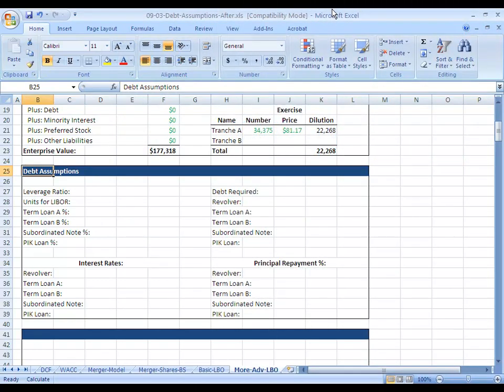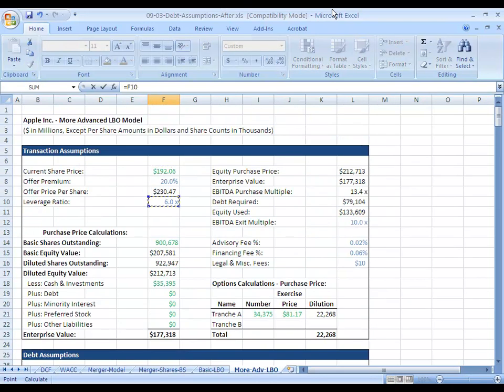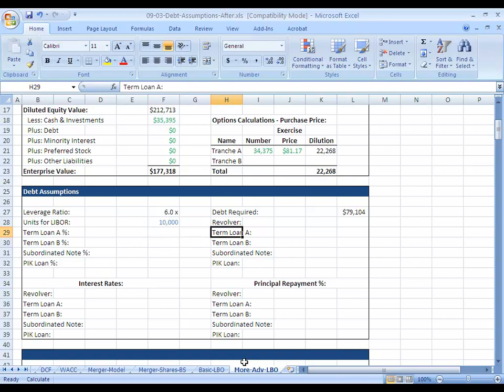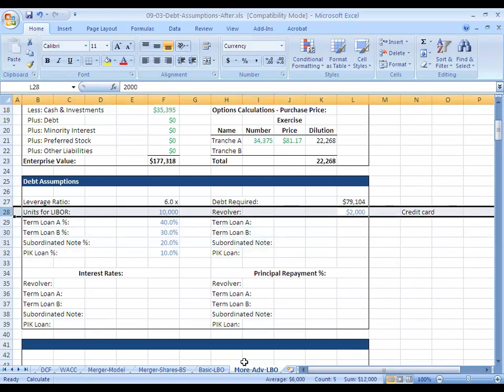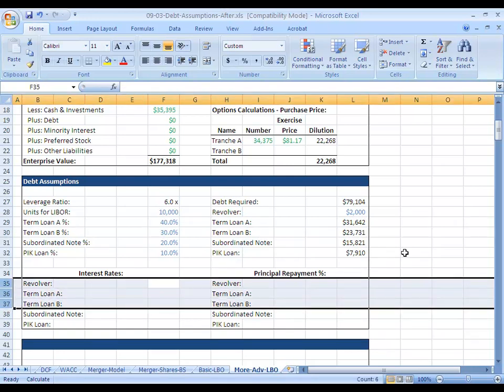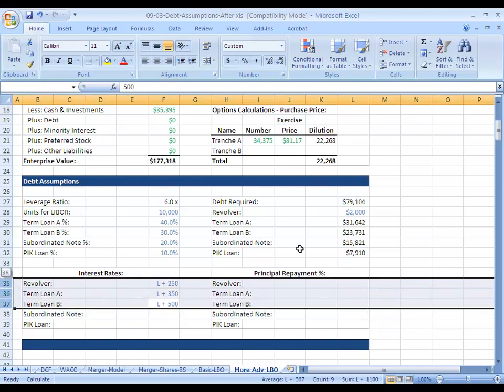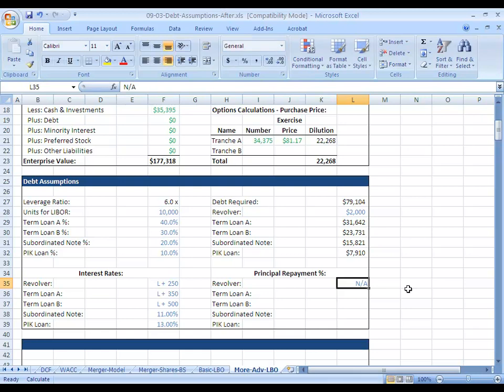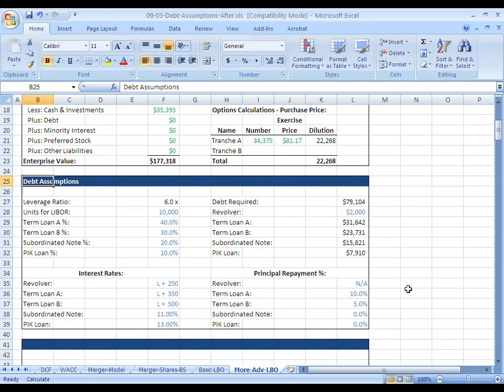09 03 Debt Assumptions